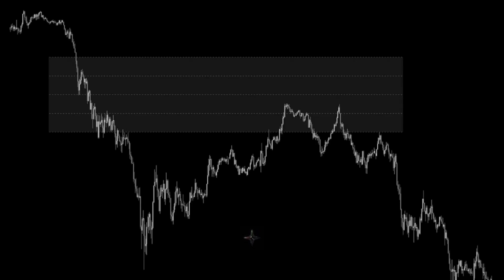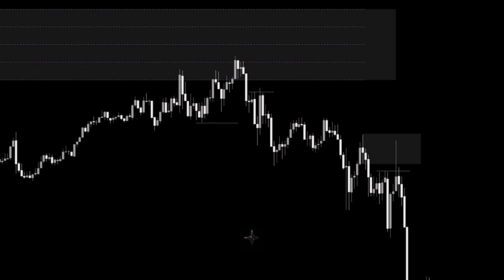IMBALANCE Is the KEY to the MARKET | Imbalance Trading Strategy Explained | Forex Price Action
Imbalance is the key to the market and in this video you will understand what imbalance really is in trading, how imbalance works in forex and price action, why imbalance is not just a gap or inefficiency but a direct result of aggressive order flow and lack of liquidity, I break down imbalance trading from a smart money perspective and explain how price moves because of imbalance, why the market creates imbalance zones, why price returns to imbalance and how imbalance connects with liquidity, inducement and structure, you will learn how to identify imbalance in trading, how to use imbalance in forex trading strategy, how imbalance trading works with smart money concepts and price action, why most traders misunderstand imbalance and treat it as a simple pattern while in reality imbalance is the core mechanism behind market movement, this video will give you a deeper understanding of imbalance trading, forex imbalance, price action imbalance, smart money imbalance, order flow imbalance and how to actually use imbalance in your trading strategy to read the market correctly